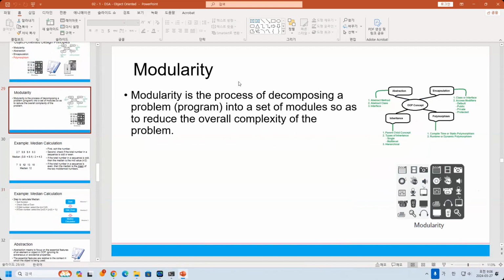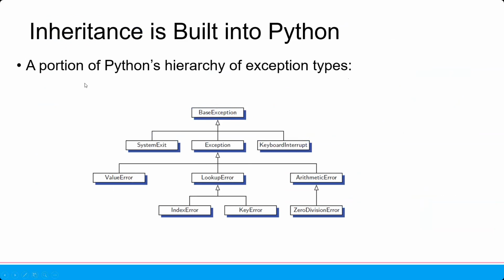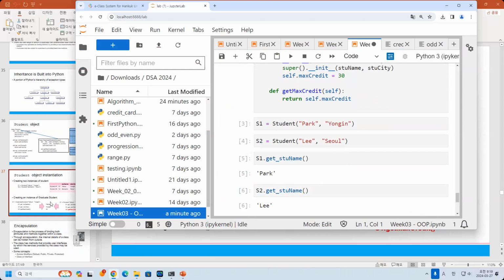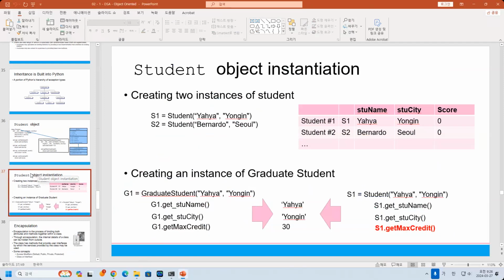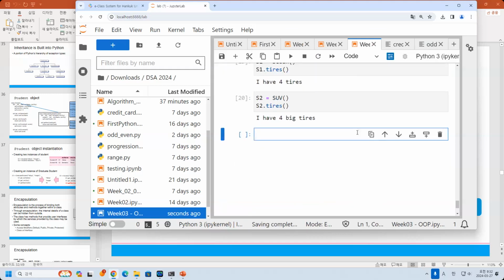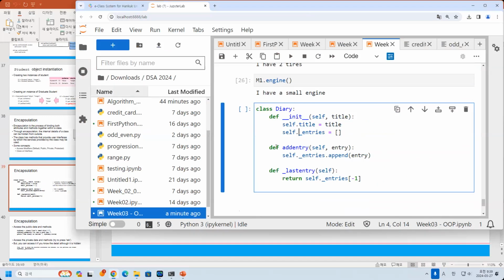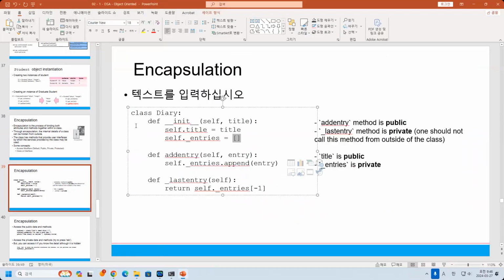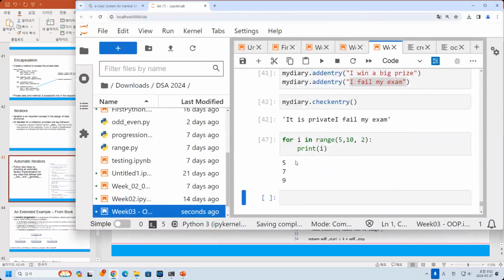20240327 - Data Structure and Algorithm - OOP (3)